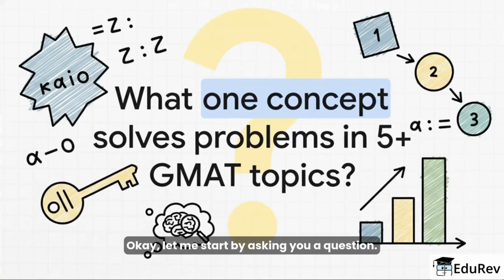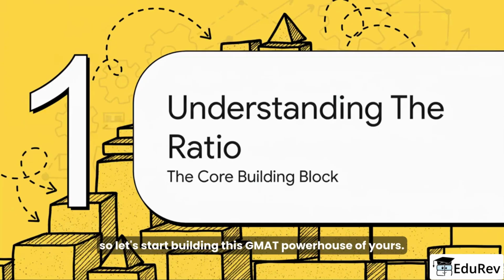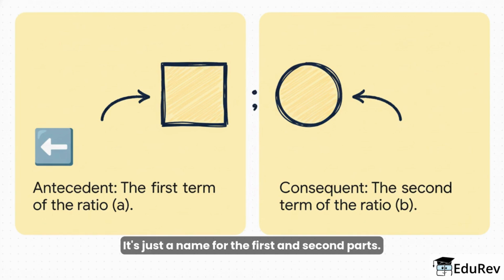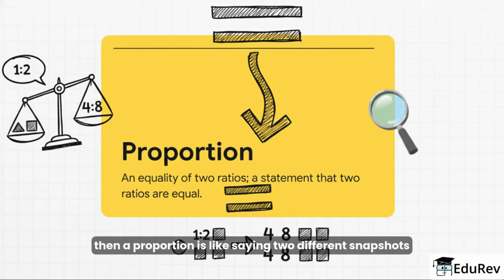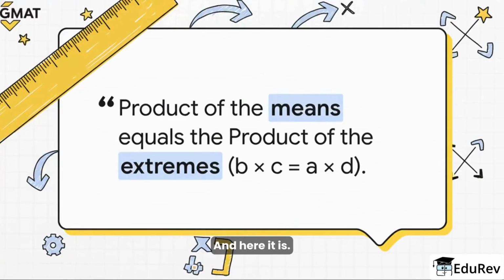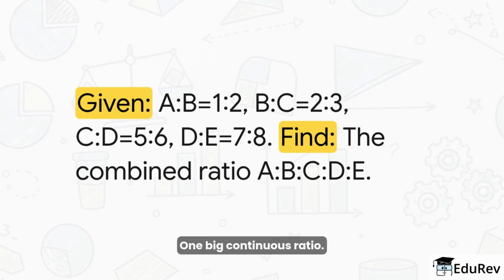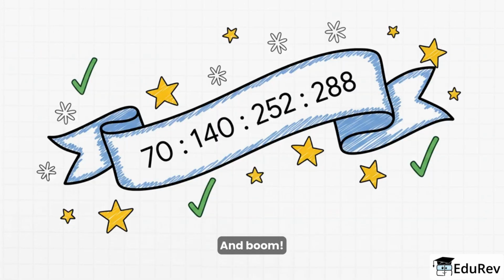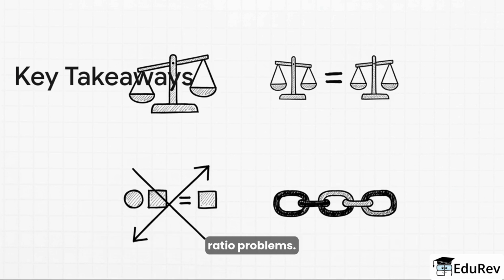Ratio & Proportion Complete Guide | Tricks, Properties & Solved Questions | EduRev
Ratio and Proportion are core building blocks of Quantitative Aptitude.
They appear directly and indirectly in GMAT, CAT, Banking, SSC, and other competitive exams through percentages, mixtures, age problems, time–speed–distance, and geometry.

In this video, we cover Ratio & Proportion – Complete Notes (EduRev Edition) with concepts, properties, shortcuts, and solved examples.

📘 What You’ll Learn in This Video:
✔️ What a ratio is and how it compares similar quantities
✔️ Meaning of antecedent and consequent
✔️ Key properties of ratios and how ratios remain unchanged
✔️ Important types of ratios:

Compounded Ratio
Duplicate, Sub-duplicate, Triplicate Ratios
✔️ Componendo & Dividendo explained clearly
✔️ What is proportion and how to identify means & extremes
✔️ Continued proportion, mean proportional, third & fourth proportional
✔️ Chain Ratio shortcut for fast multi-variable problems
✔️ Solved exam-level questions with final answers

🧠 Key Exam Insight:
If two ratios are equal, then
Product of means = Product of extremes (bc = ad)
This single idea solves a huge variety of exam questions.

🚀 Why This Topic Matters:
Ratio & Proportion connects directly to:
Percentages
Mixtures & alligation
Age problems
Distribution of amounts

Mastering this chapter makes multiple Quant topics easier.

📱 Practice more Quant concepts with structured lessons on the EduRev App
Available on Play Store & App Store.